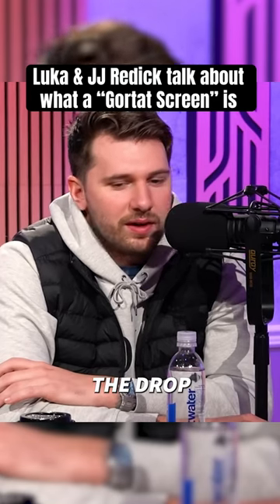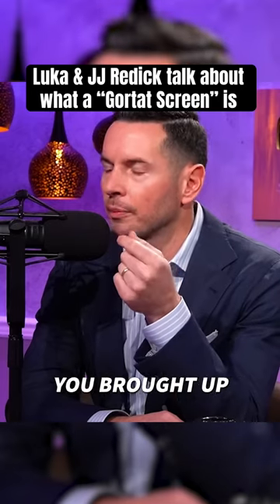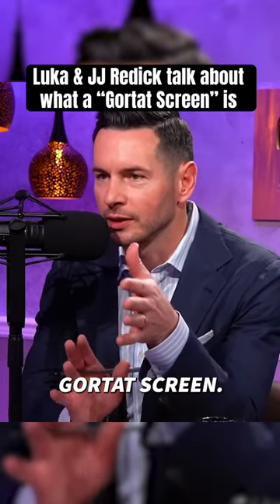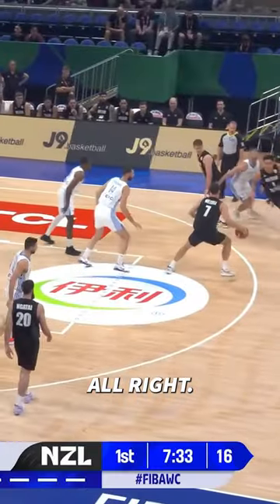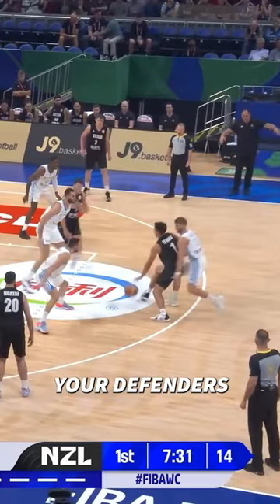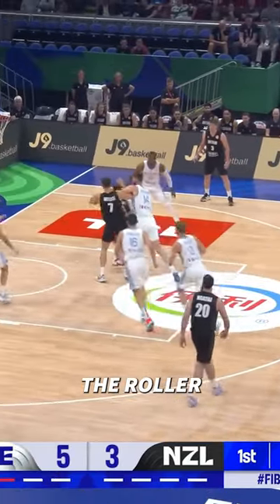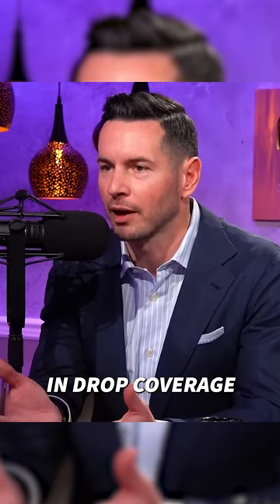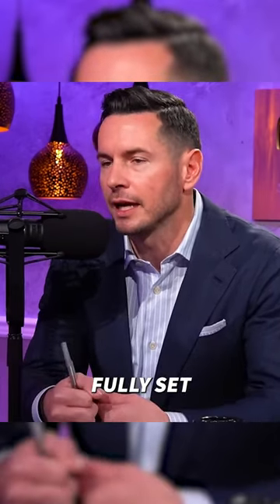GORTAT SCREEN explanation - by Luka Dončić